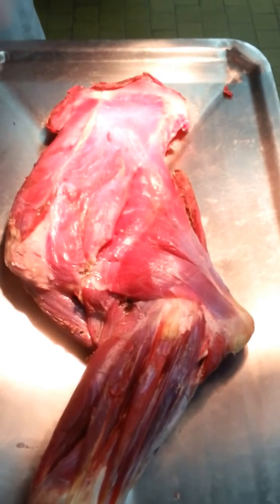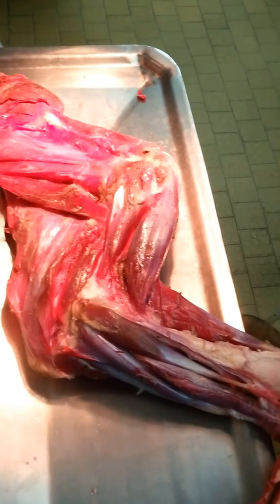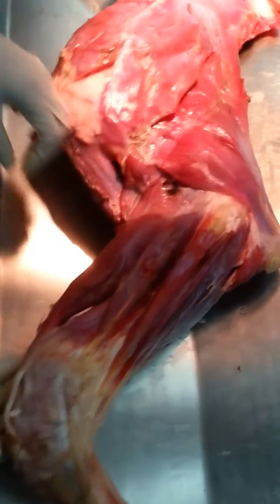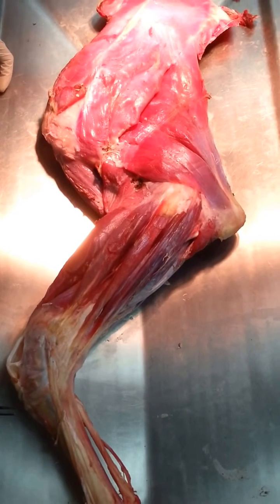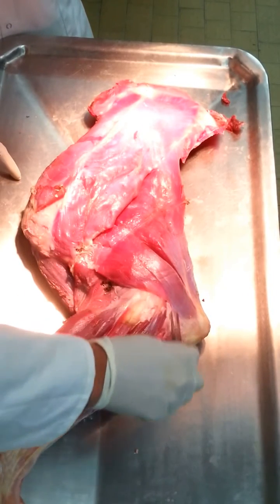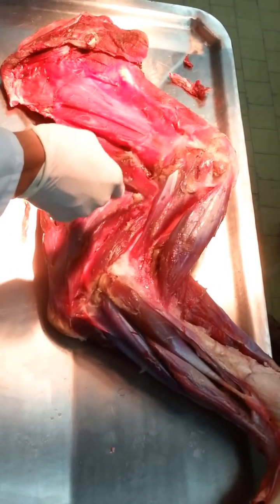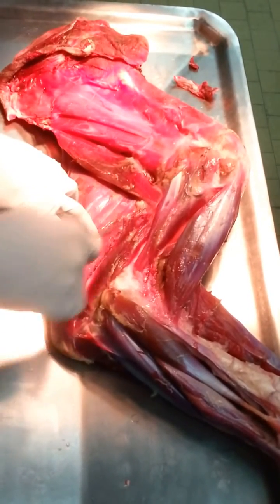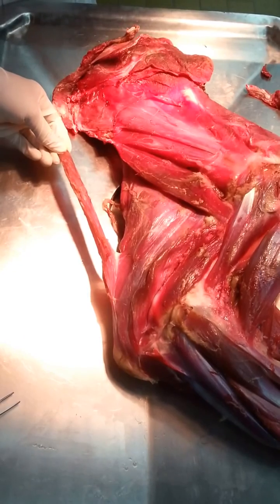Thoracic Limb muscle anatomy - Elbow joint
The muscles of the elbow joint in the thoracic limb of a ruminant (goat)